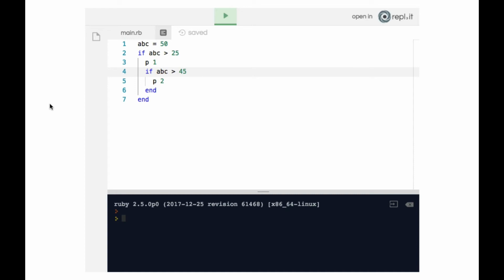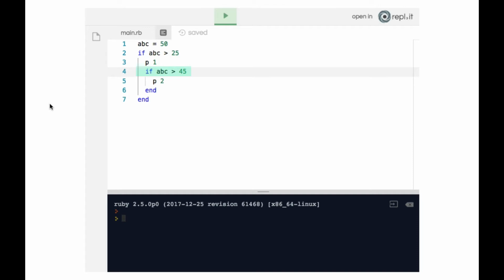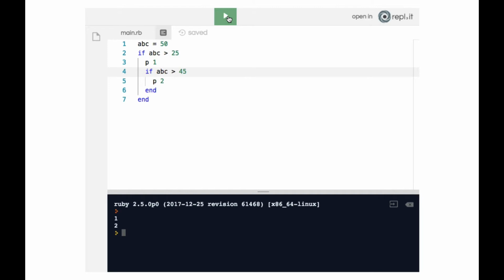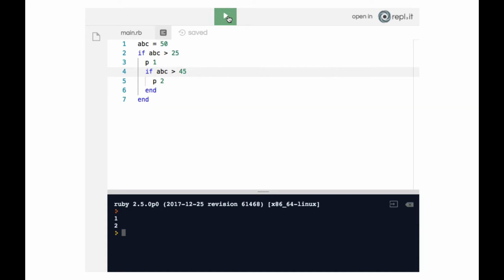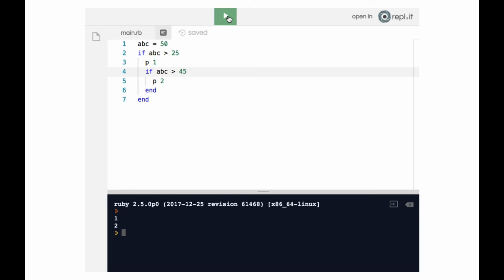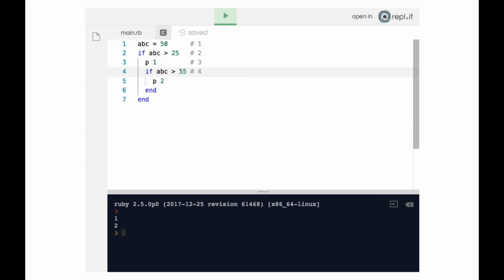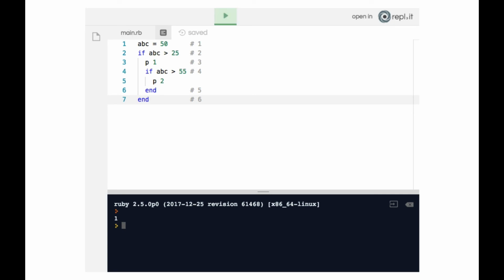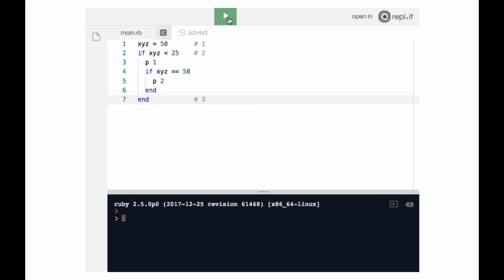Anyone Can Learn To Code #22